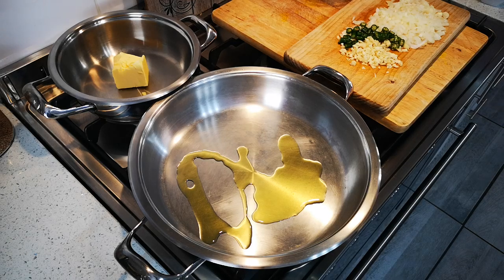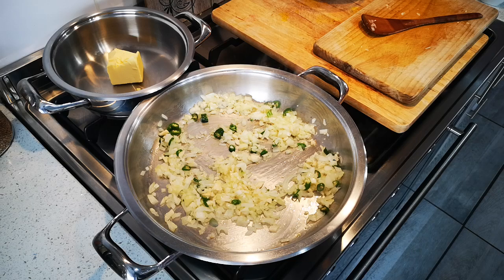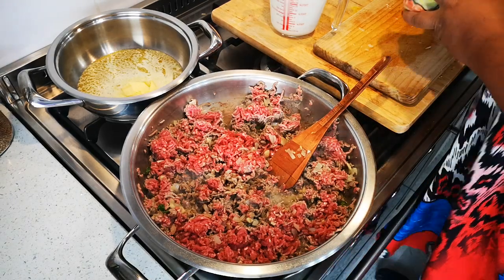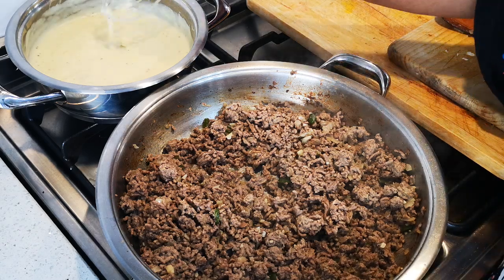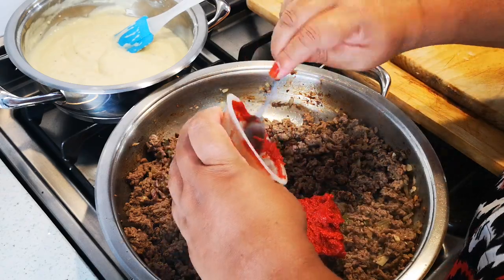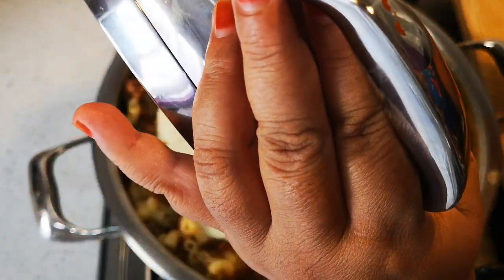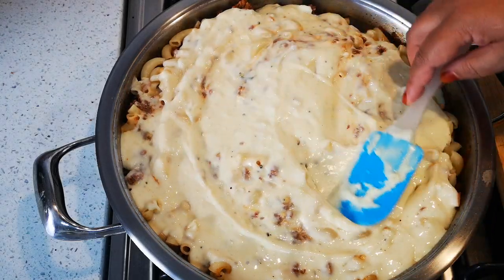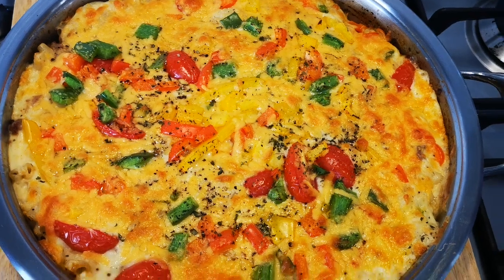FATIMA SYDOW'S STEAK MINCE PASTA BAKE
You cannot go wrong with this filling dish. A little goes a long way.